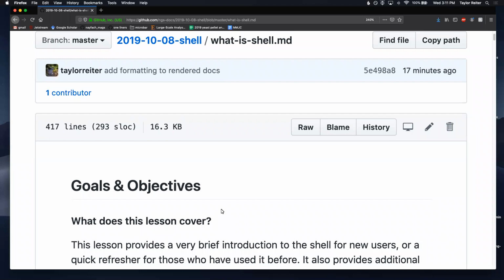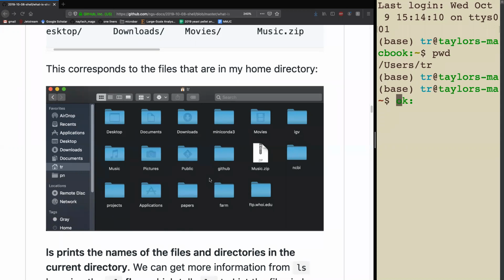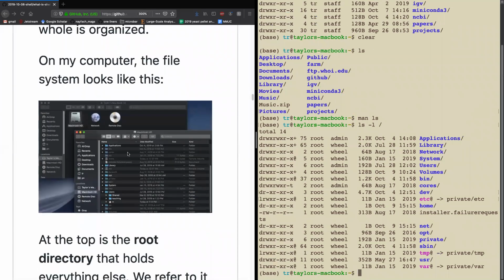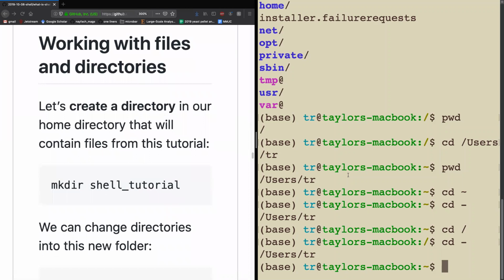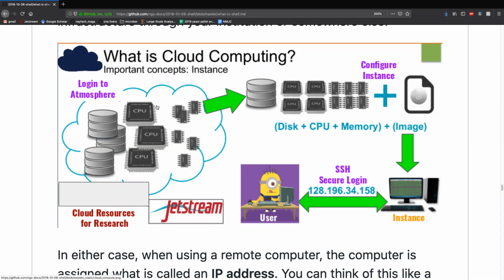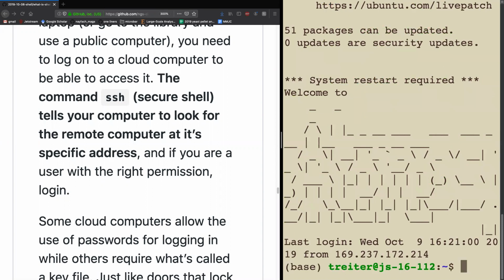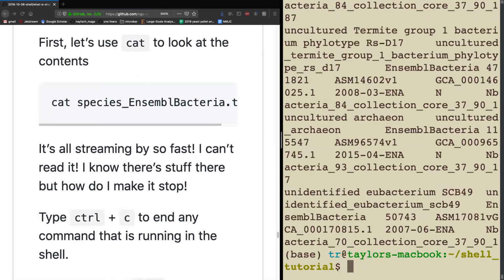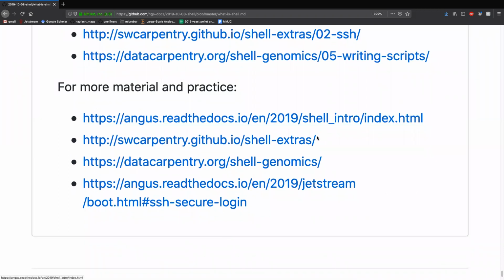What is the shell?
Most people use a mouse or trackpad to interact with our computer screens. However, this method is usually intractable for large data and bioinformatics. Instead, we use a computer operating system (Unix) to leverage a command-line interface (the shell). This makes repetitive tasks automatic and fast and helps wrangle extremely large datasets. We will give a brief introduction to working with the shell and some strategies for getting started. If you’re already familiar, feel free to come by and do your own work while picking up tips and tricks!